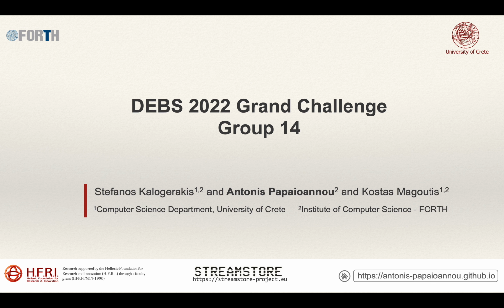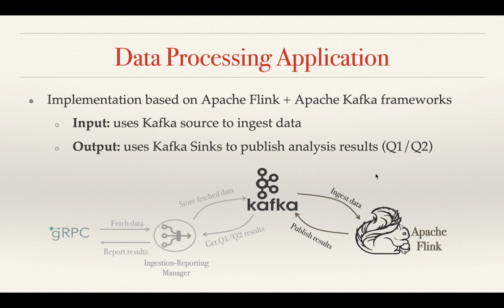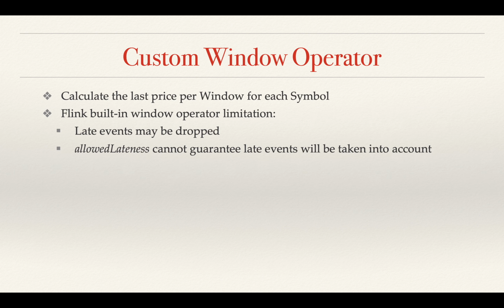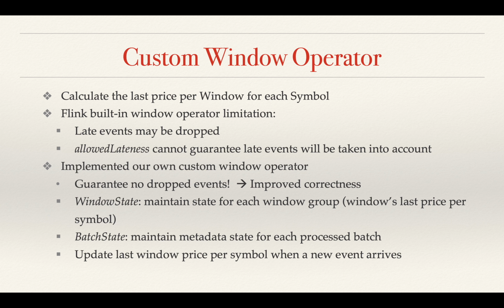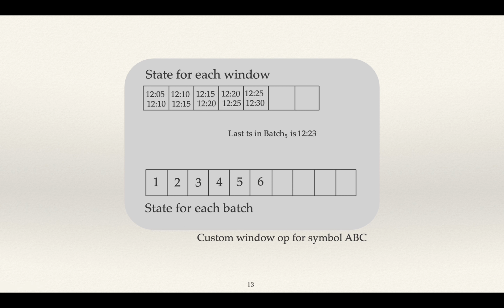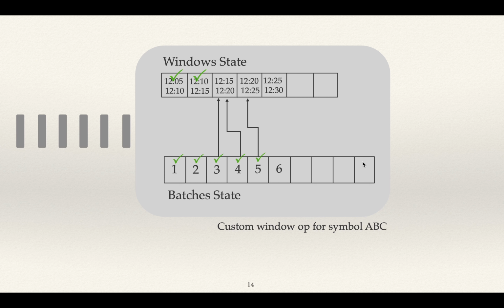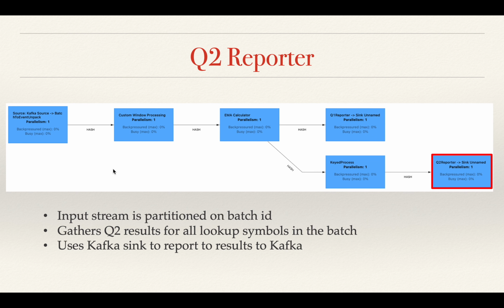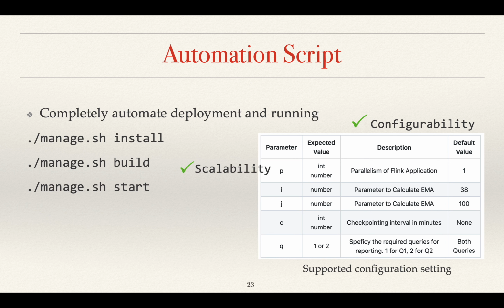DEBS 2022 Grand Challenge Group 14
DEBS'22